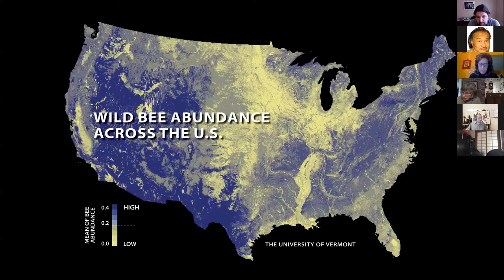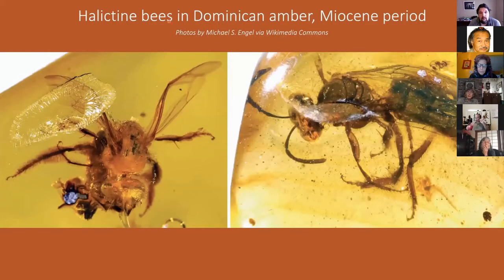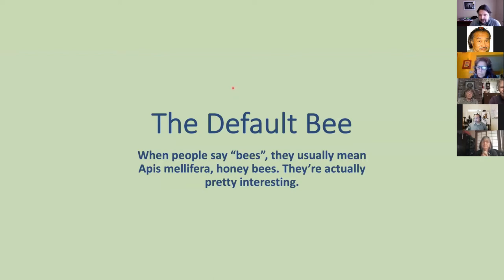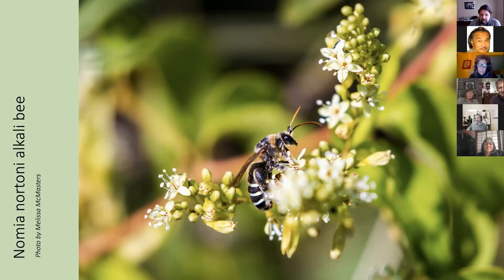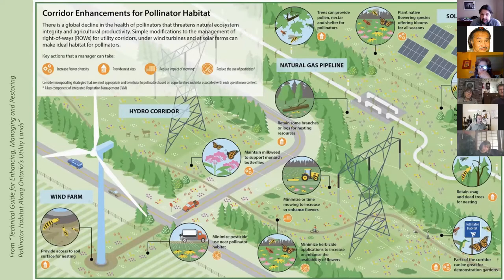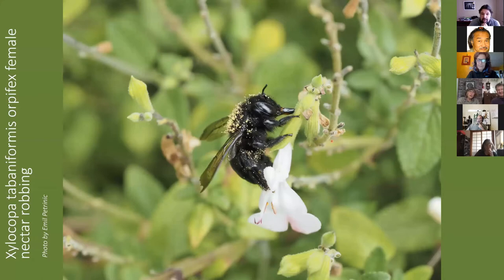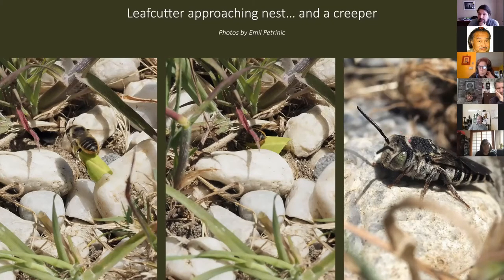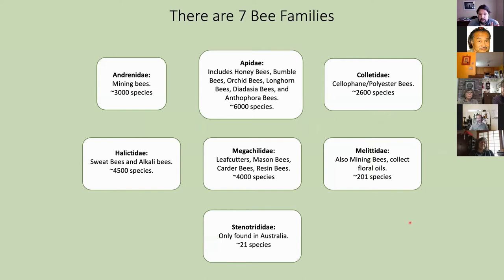California Native Bee Basics, Biology & Behavior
California Native Bee Basics - Biology, Behavior and Identification

Identifying native bees is a complicated task. 20,000 native bee species in the United States have already been scientifically described and named, and thousands more are waiting to be discovered. However, recognizing bees down to subgenus is an achievable goal for the melittology enthusiast as a jumping off point to further research. In this workshop, attendees will learn about native bee evolution, biology and behavior, all toward the goal of having a good grounding in basic identification of California's native bees. It would of course be impossible to describe each of California's 1600+ species in a single Zoom presentation and discussion. But hopefully after attending this one, next time you spot a California native bee you'll know which subgenus you're looking at and what that means in relation to your local environment.

Emil Petrinic is ISMC's resident melittology enthusiast. Before taking tens of thousands of photos of the Bay Area's native bees, he worked as a professional photographer for events, theater and on movie sets, which was definitely good training for taking photos of moving targets with no do-overs. You can find Emil at his bee-centered Twitter account at @sfbaybees, and on Facebook in the Insect Sciences Museum group, and a number of other Native Bee photography and discussion groups.